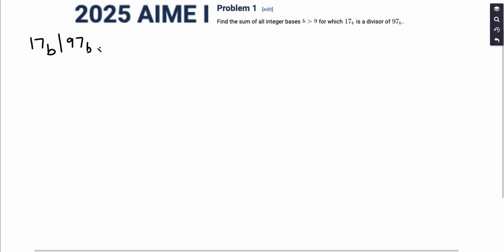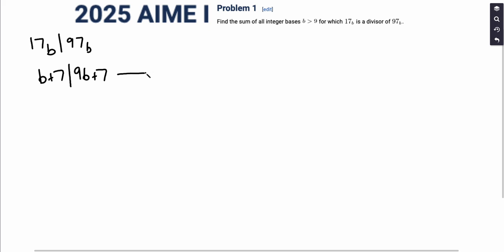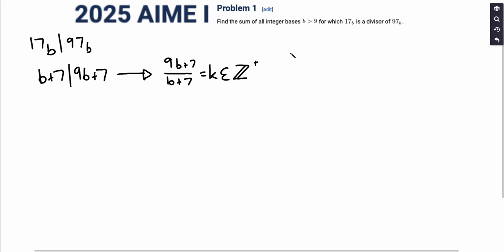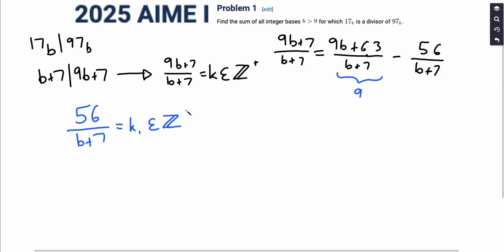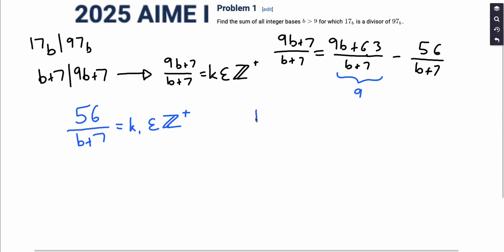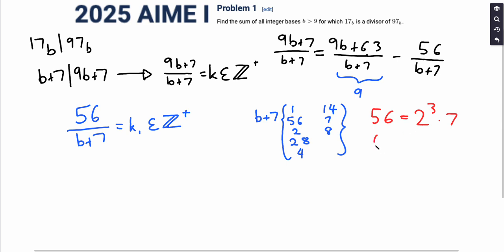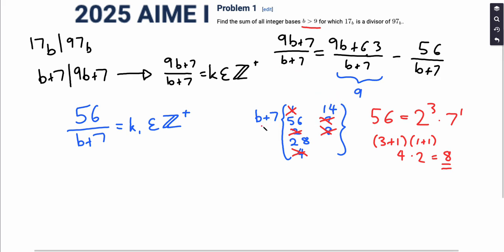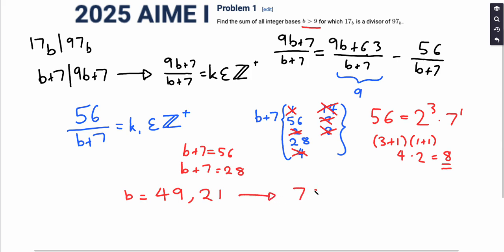2025 AIME 1 Problem 1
In this video, we go over the first of 15 problems in the 2025 American Invitational Mathematics Exam (1), the second competition in MAA's American Mathematics Contests (AMC) Series.